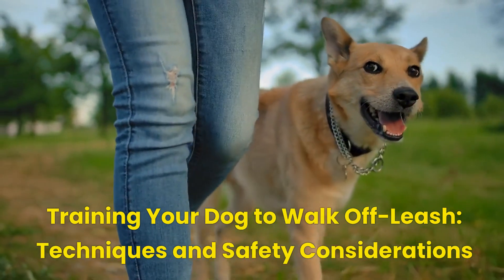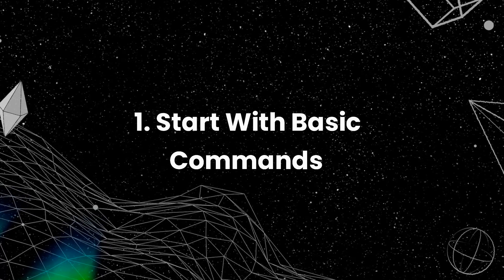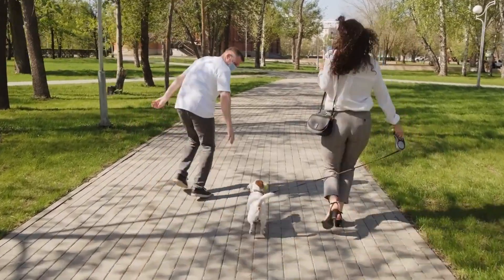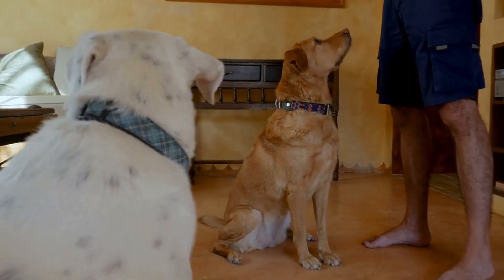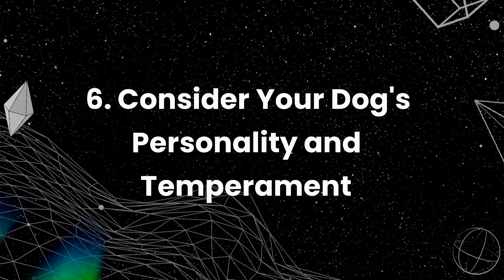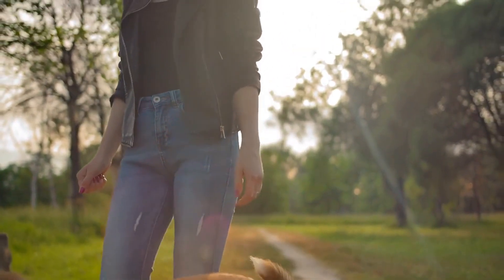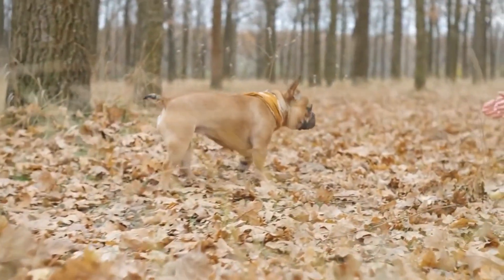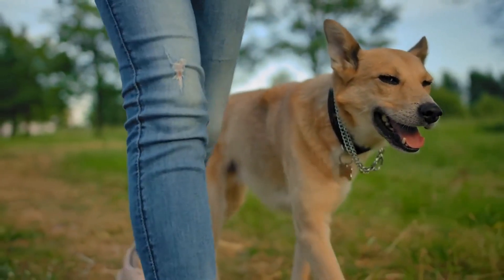Training Your Dog to Walk Off-Leash: Techniques and Safety Considerations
Training your dog to walk off-leash is a great way to give them more freedom and exercise, and it can be a rewarding experience for both you and your dog. However, it is important to remember that off-leash walking requires a lot of training and preparation to ensure your dog's safety and obedience. In this video, we will discuss some techniques and safety considerations to keep in mind while training your dog to walk off-leash.

Start with Basic Commands
Before you begin training your dog to walk off-leash, it is essential to ensure that they have a strong foundation in basic obedience commands like "sit," "stay," "come," and "heel." These commands will be essential when you are teaching your dog to walk off-leash.

Use a Long Line or Leash
When you start training your dog to walk off-leash, use a long line or leash. This will allow your dog to have more freedom while still giving you control in case they decide to run off. You can gradually increase the distance between you and your dog as they become more comfortable walking off-leash.

Practice in a Safe Environment
It is important to practice off-leash walking in a safe environment, such as a fenced-in yard or a park with secure fencing. Avoid practicing in areas with a lot of traffic or other potential distractions that could lead your dog to run off.

Use Positive Reinforcement
Positive reinforcement is the best way to train your dog to walk off-leash. Reward your dog with treats or praise when they follow your commands, come when called, or stay by your side. This will reinforce good behavior and encourage your dog to repeat it in the future.

Train Your Dog to Come When Called
One of the most crucial commands your dog should know is "come" or "recall." This command will be essential in case your dog decides to run off or gets distracted. Start by practicing in a safe environment, then gradually increase the distance and distractions.

Consider Your Dog's Personality and Temperament
Not all dogs are suitable for off-leash walking. Some breeds, such as hounds and terriers, have a strong prey drive and may be more challenging to train. Similarly, dogs with anxiety or fear issues may not be comfortable off-leash. It is essential to consider your dog's personality and temperament before starting off-leash training.

Always Supervise Your Dog
Even if your dog is well-trained and obedient, it is still essential to supervise them while they are off-leash. Keep an eye on them and be ready to intervene if necessary.

Use a GPS Tracking Device
In case your dog does run off, a GPS tracking device can be a helpful tool in finding them quickly. Attach a GPS tracker to your dog's collar to track their location in real-time.

Be Aware of Your Surroundings
When walking your dog off-leash, always be aware of your surroundings. Keep an eye out for potential hazards like traffic, other dogs, or wildlife. Be ready to recall your dog if necessary to keep them safe.

In conclusion, training your dog to walk off-leash requires patience, consistency, and preparation. Start with basic commands, use positive reinforcement, and practice in a safe environment. Consider your dog's personality and temperament, always supervise them, and use a GPS tracking device in case of emergencies. By following these techniques and safety considerations, you can enjoy the freedom and exercise of off-leash walking while keeping your dog safe and obedient.